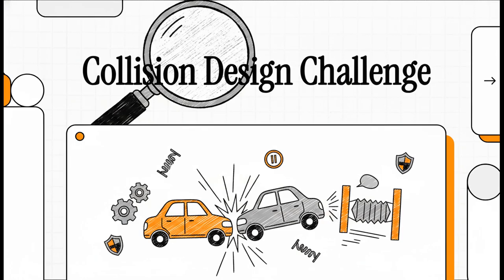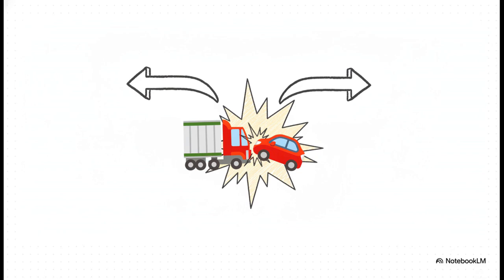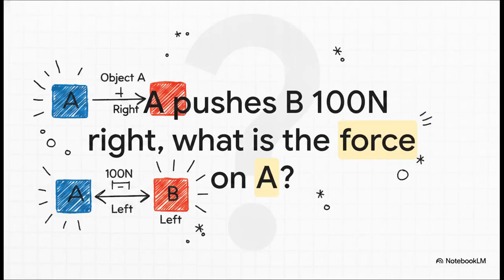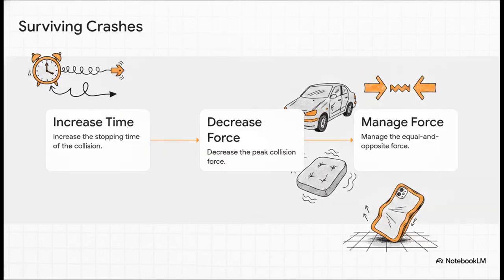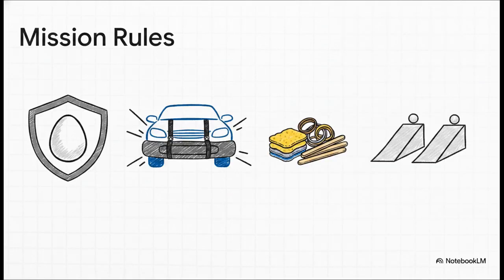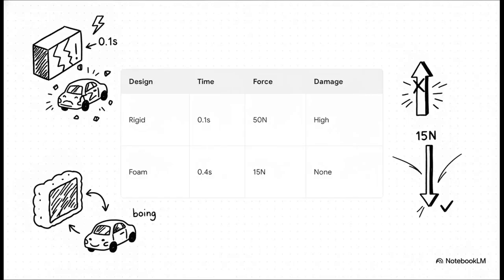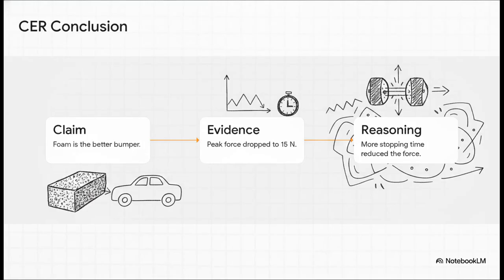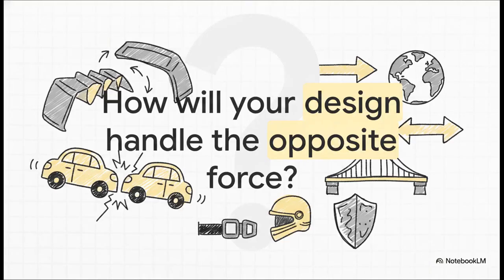Grade 7 Science: Collision Design Challenge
Use Newton's third law to design a safer collision: see why equal and opposite forces hurt, then build and test a bumper that lowers peak force.
A Grade 7 Physical Science lesson (Unit 1 Lesson 8) collision design challenge.

Chapters:
0:00 Intro: the collision mystery
1:09 Newton's third law of motion
1:39 Quick check: equal and opposite
2:02 Meteor vs. spacecraft
2:36 Engineering safer collisions
3:12 Your mission: build a bumper
5:04 Claim, evidence, and reasoning
5:31 Your turn: final challenge

Grade 7 Physical Science U01 L08 — Collision Design Challenge